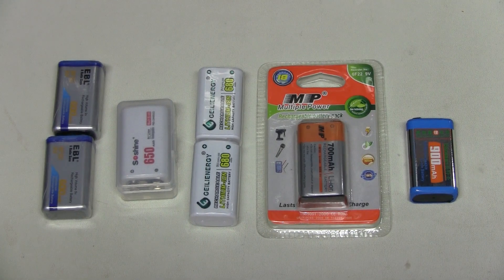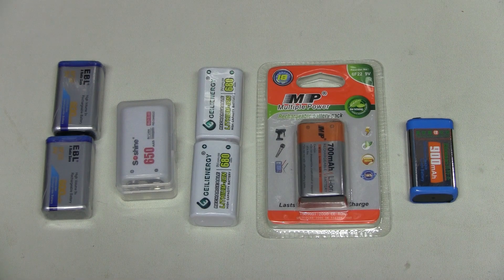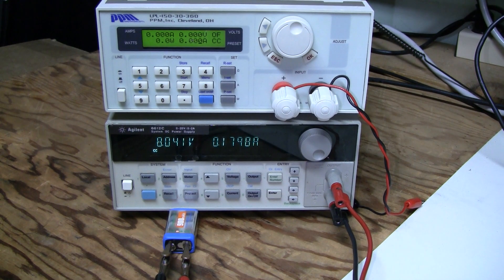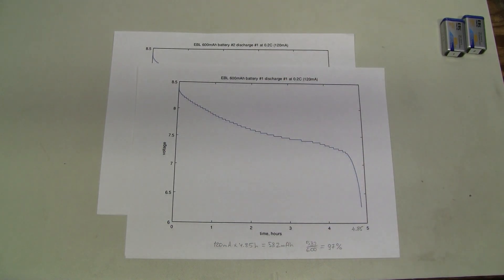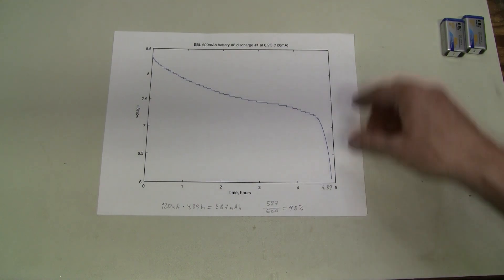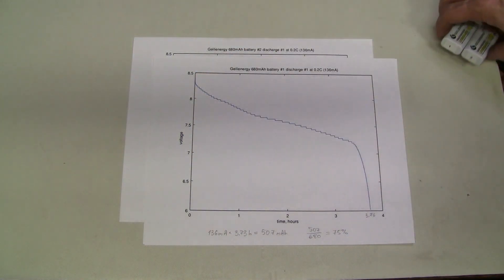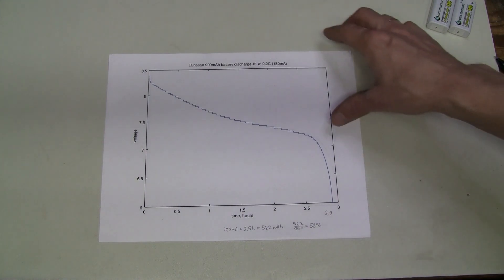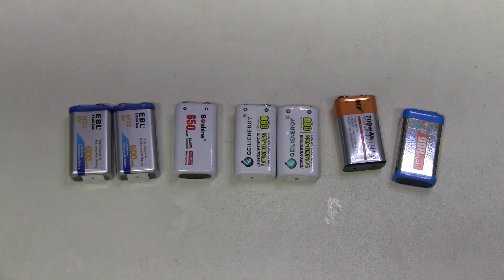#45 - 9V Li-ion batteries: capacity testing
Several types of 9V Li-ion batteries were tested. Some of them performed quite close to the specs, some quite far. One failed altogether.